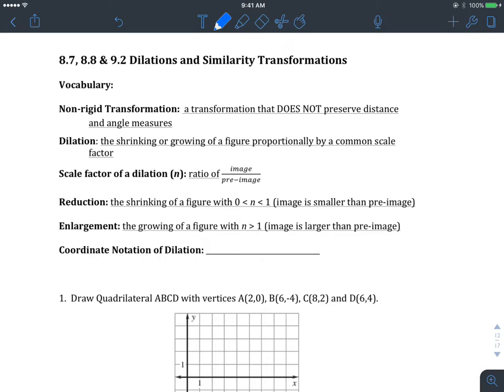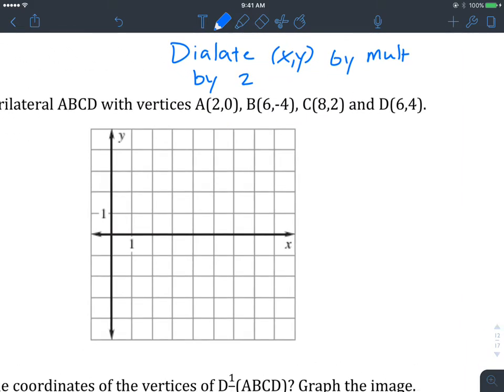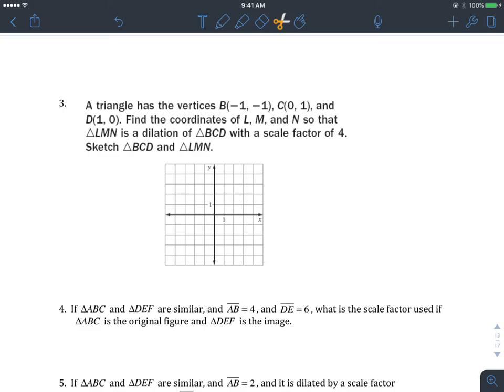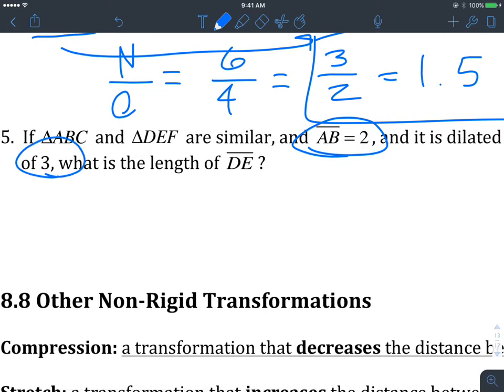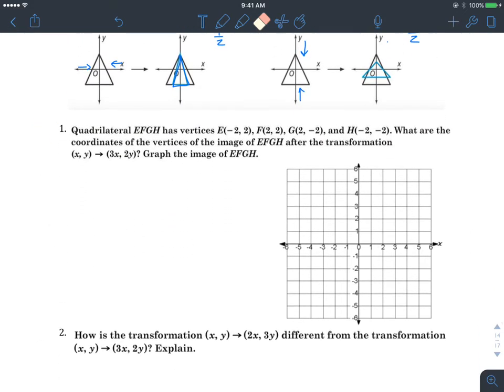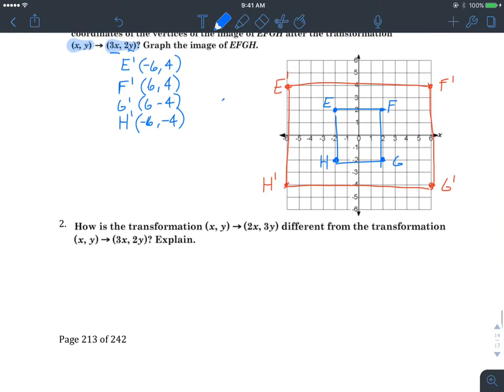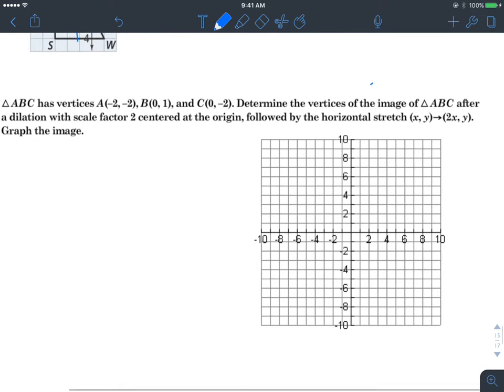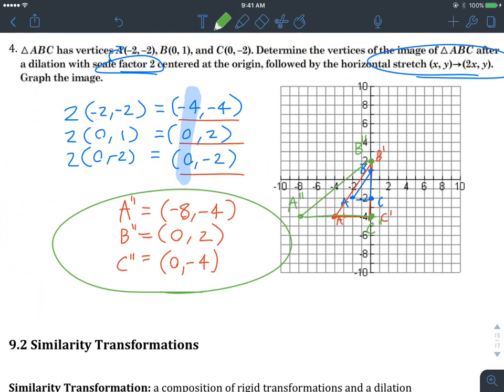Geo 4.4 Dilations, Similarity, Non Rigid